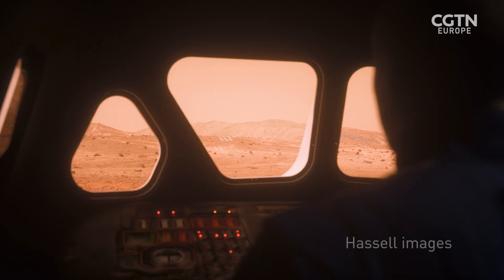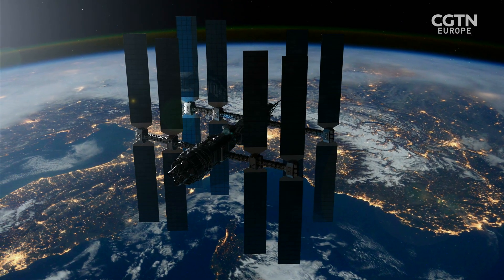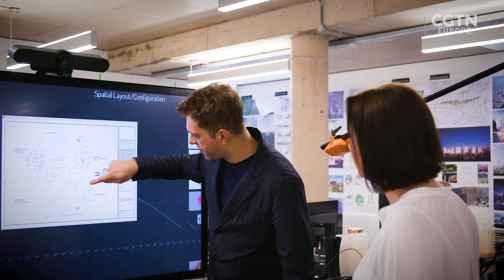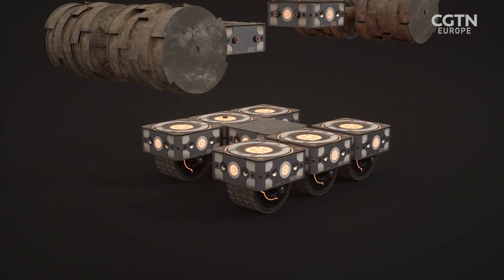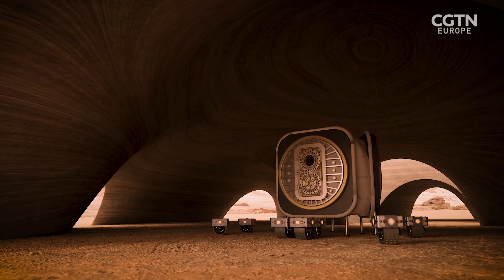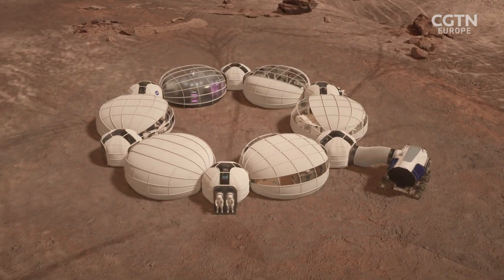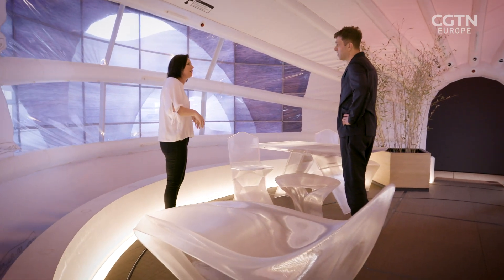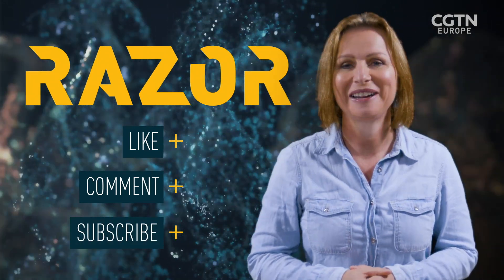Interior design for the first Martians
How the first humans live on Mars is a complex vision that scientists are trying to answer. Radiation exposure, toxic soil and freezing temperatures are only some of the multitude of challenges facing those willing to try.

Emma Keeling goes to the London Design Museum to meet interplanetary architect Xavier De Kestellier to get a glimpse of how martians may live in the future.